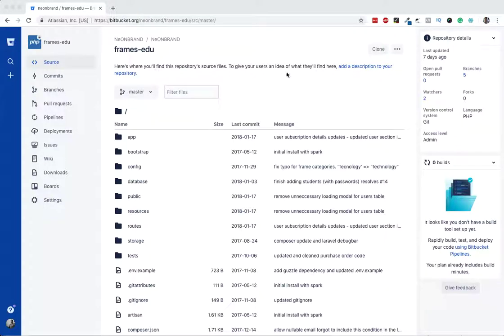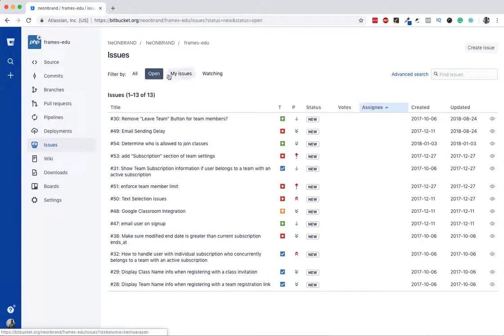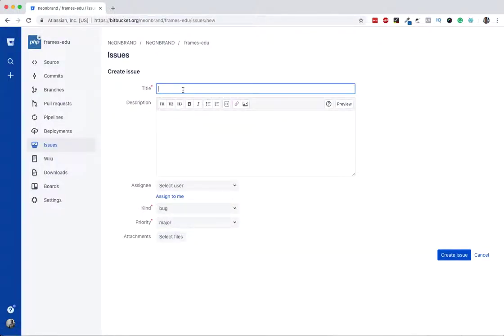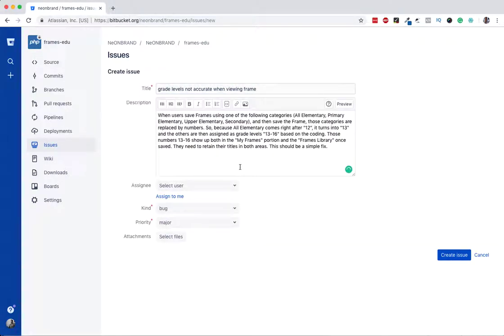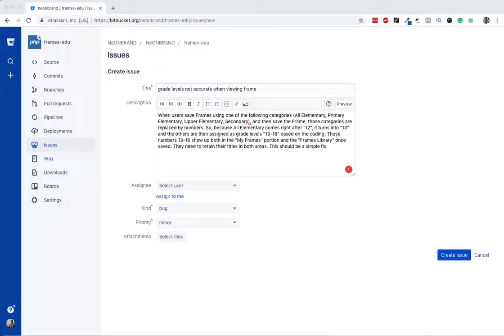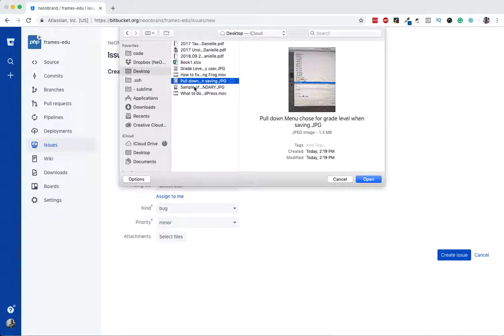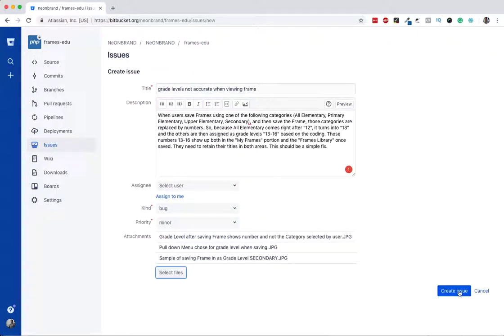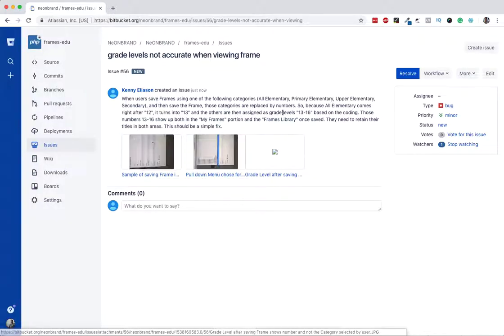How to Add an Issue to Bitbucket Repo | NeONBRAND